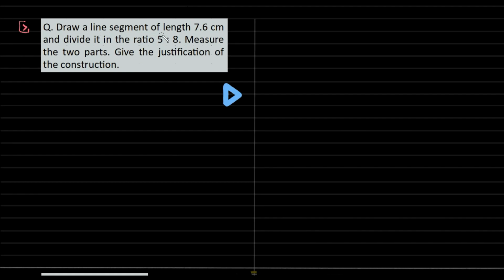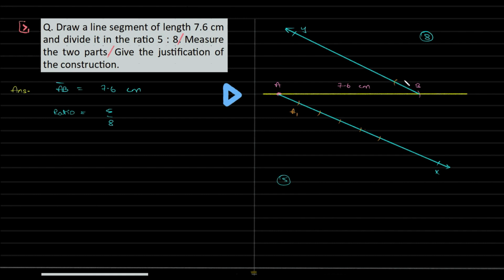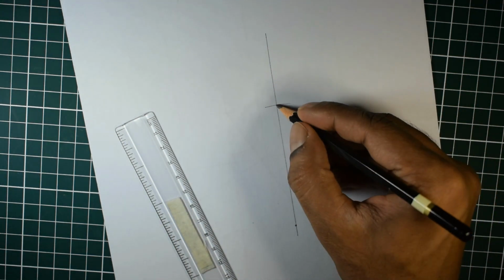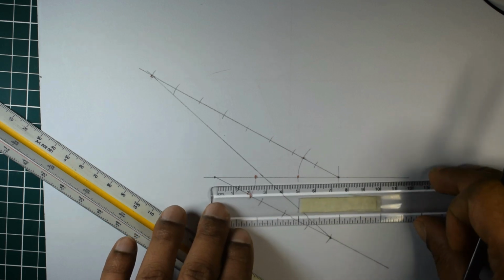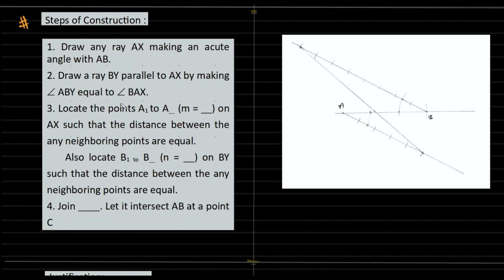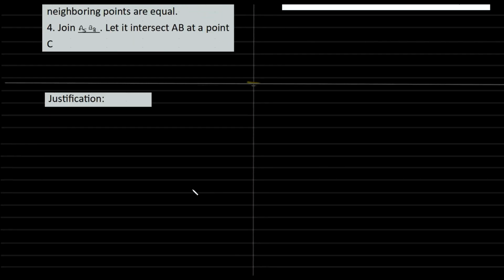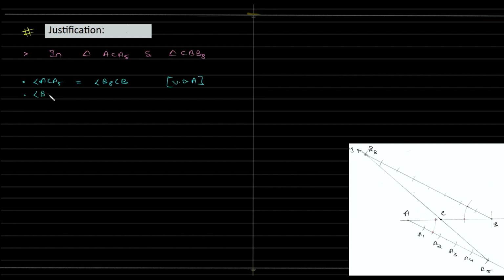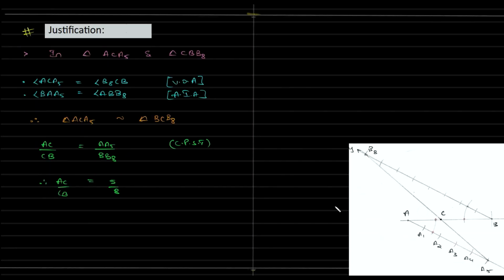17. C11 (in English) Ex 11.1 1st Main E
Draw a line segment of length 7.6 cm and divide it in the ratio 5 : 8. Measure the two parts. Give the justification of the construction.